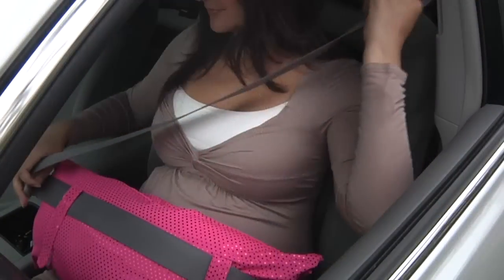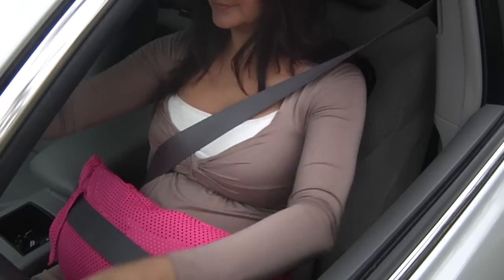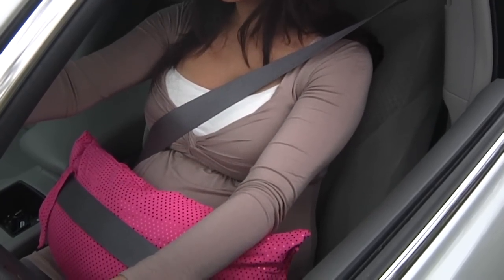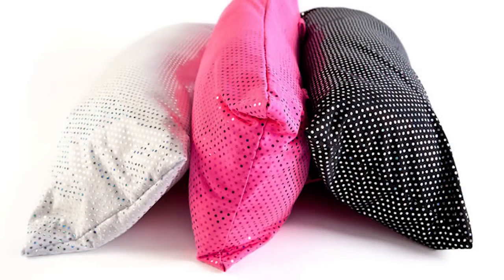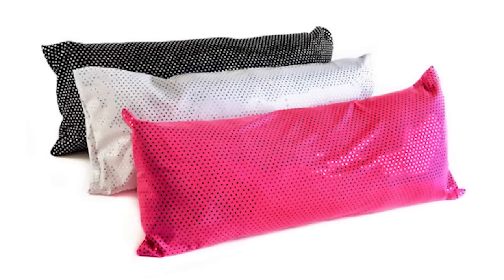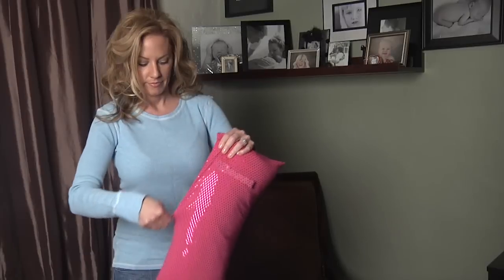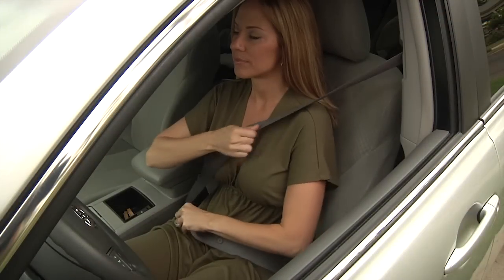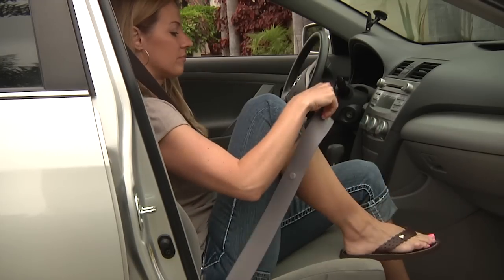Owie Pillow, seatbelt pillow, maternity pillow, lap pillow, pregnancy discomfort, abdominal pillow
Who is this product well-suited for?
Pregnant women, people who've had abdominal surgeries or wounds, or people who spend a lot of time in the car or on planes
"Protect the wound, surgical site or unborn child."
"Makes traveling much more comfortable and enjoyable.

"The other options for pregnant women or people with abdominal pain aren't very effective. I've seen people (hold it out from their bodies, put their knee between themselves and the seatbelt, or just go without a seatbelt to avoid that uncomfortable pressure on abdomen).

Very easy to use:
• Velcro straps attach it to seatbelt
• If it gets dirty, you can just remove the slip cover and wash the casing.
• I designed it with breathable spandex material to maintain a comfortable temperature (so it won't get too hot next to your body)
• It comes in three colors, Black, Pink and White.
• To buy one, just measure yourself hip to hip to see if you need a Small, Medium or Large
"I've made everything really easy for busy moms and others who just want a more comfortable ride. You can just click on the Buy button on this website and I'll send you your own Owie Pillow today.